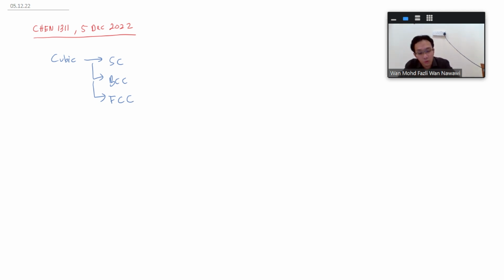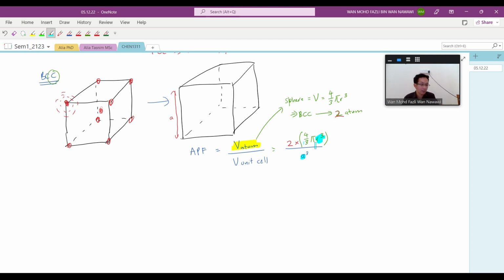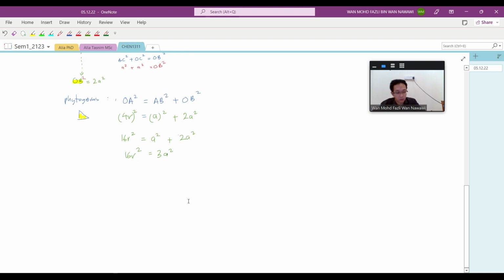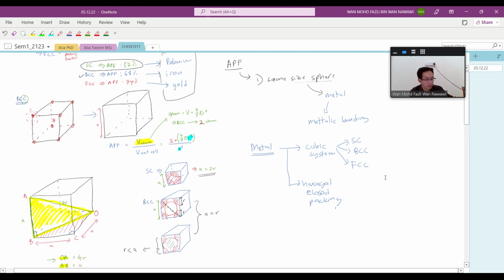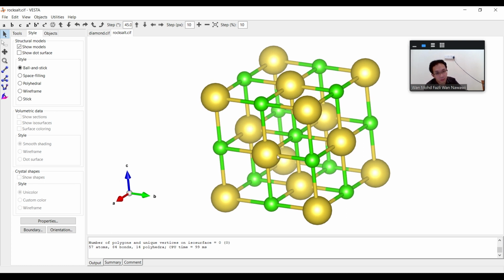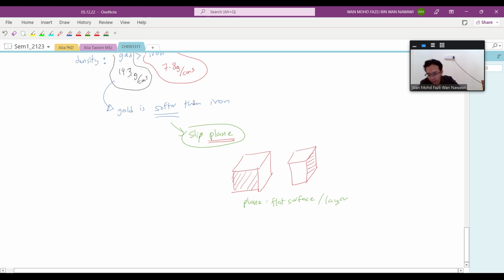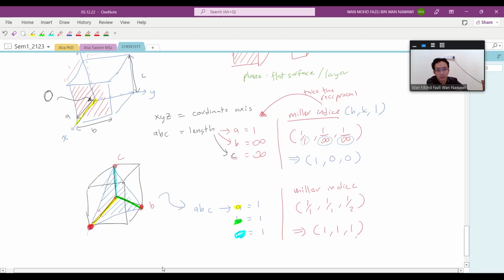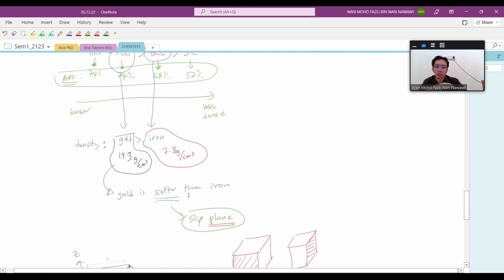5. On Crystal (Part 2) | CHEN1311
Material Science for Chemical Engineers (CHEN 1311 Sem1 22/23)

0:00 Intro
1:57 Atomic Packing Factor (APF) for Body Centered Cubic
24:33 Atomic Packing Factor (APF) for Face Centered Cubic
31:06 Cubic & Hexagonal System in Metal
34:53 Crystal Structure of Diamond
38:32 Primitive & Non-Primitive Unit Cell
42:37 Crystal Structure of Salt
48:57 APF and Theoretical Density
52:13 Slip Plane: Why Gold Softer than Iron
53:18 Crystallographic Plane & Miller indices
1:09:36 Closed Packing Arrangement